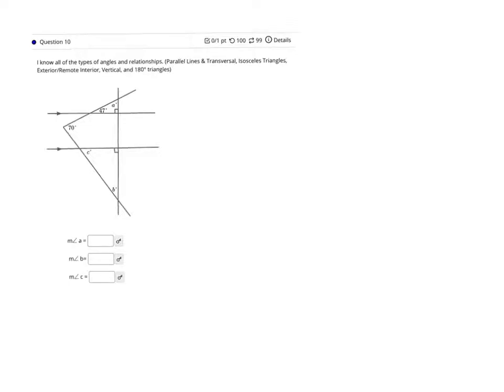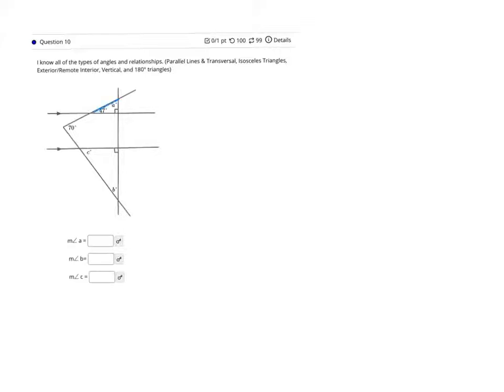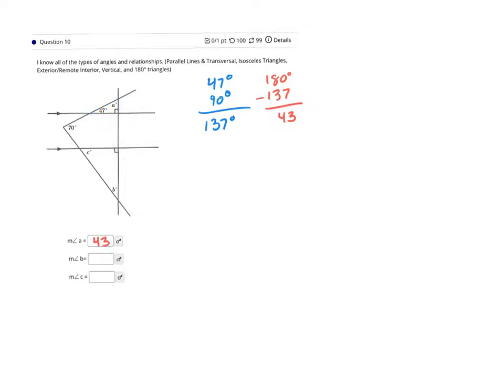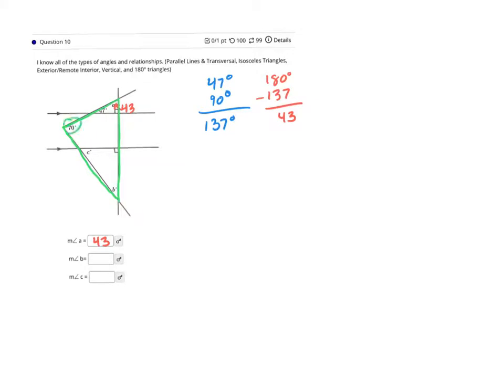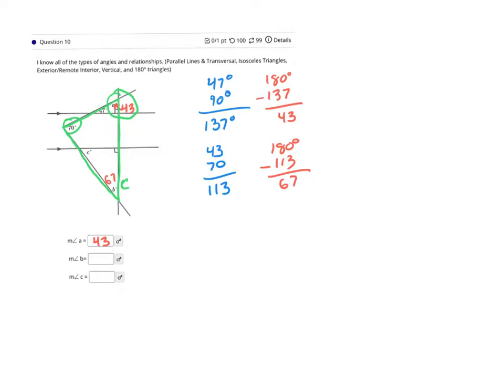Hgeo U2 Target Packet #10